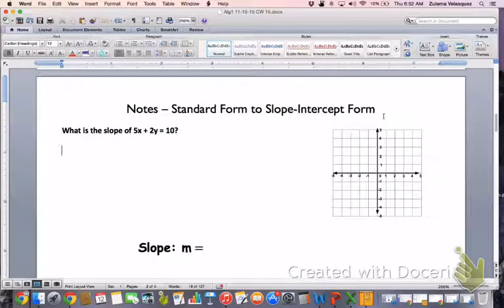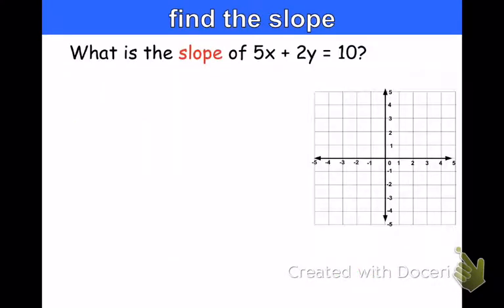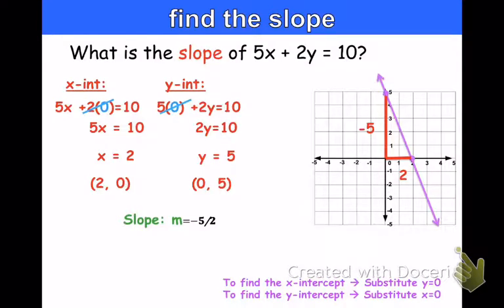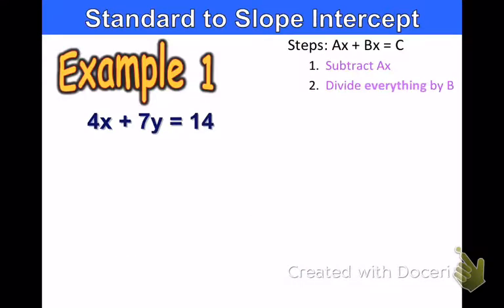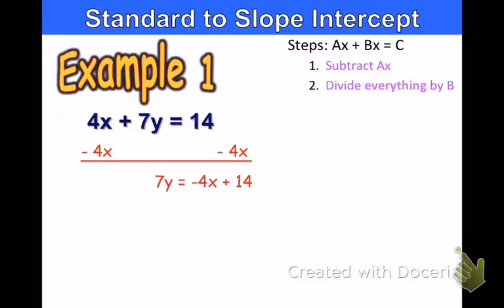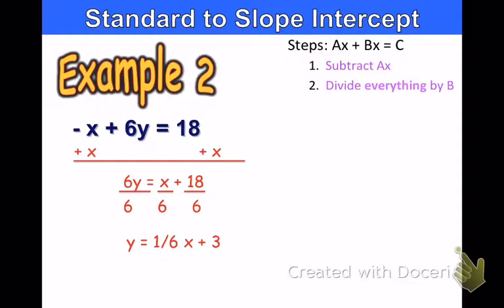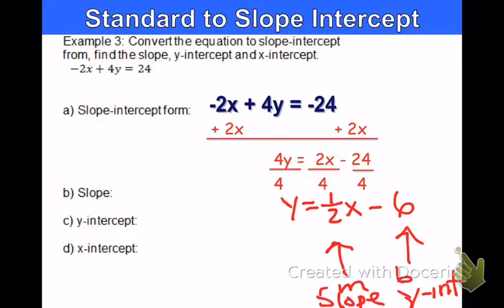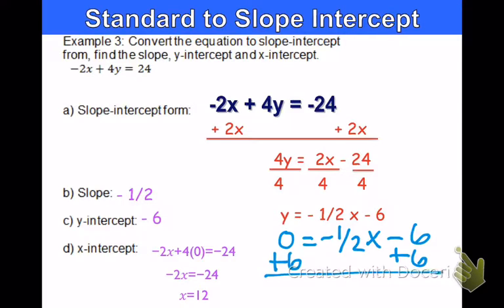Alg1 11-12-15 Video 1